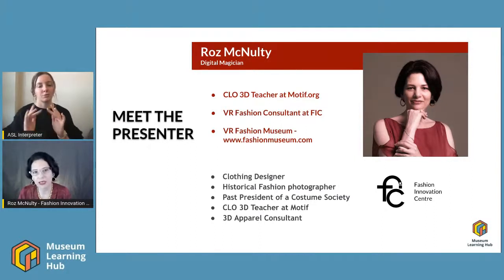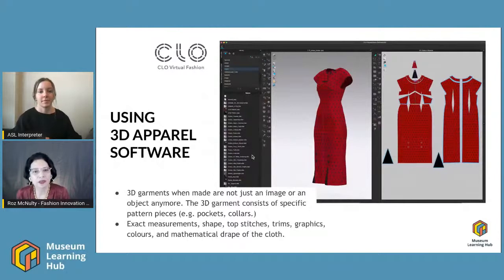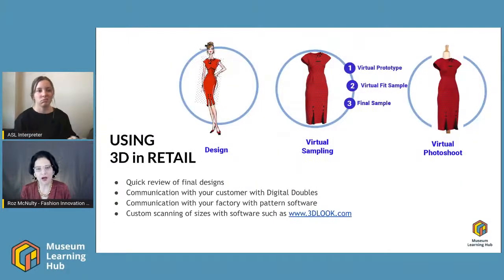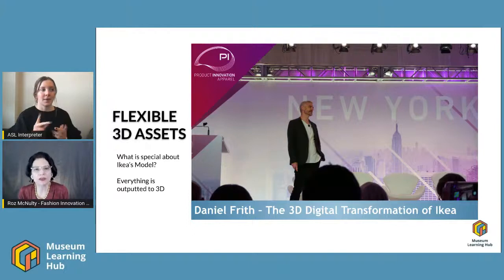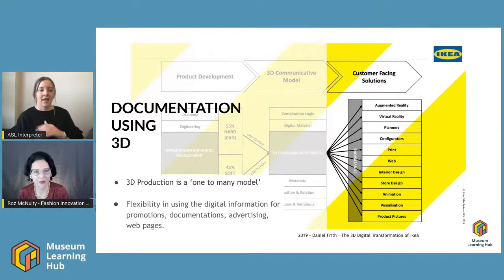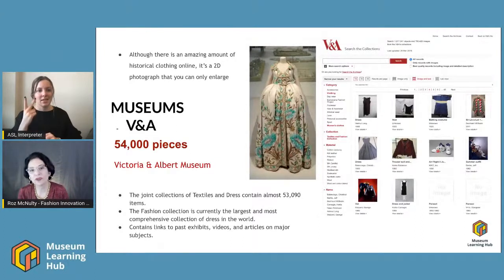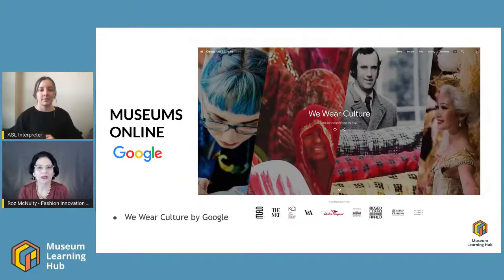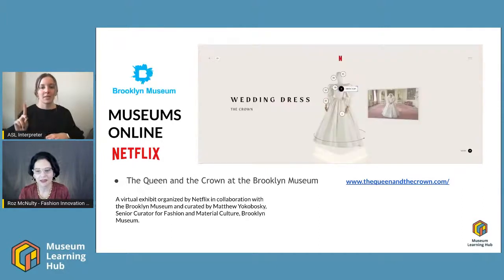Module 10, Tech 1: How to Use Digital Assets for Documentation, Promotion, and Programs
Streaming Live at the Museum Learning Hub on Thursday, January 13, at 11:00am PT, 2:00pm ET

Presenter: Roz McNulty, CLO 3D Designer, Consultant and Online course teacher, MOTIF.org, Vancouver, British Columbia, Canada

Description: Last year the world art museums dropped 77% in attendance. At most one can see 5% of a fashion collection in a museum display and it can take years to see a specific piece. This fact should remind us we need alternatives and that we can show the world our collection if we can get it on a digital platform. Documenting historical fashion with existing softwares has been my passion and in the last year we have created a VR Fashion Museum. The Fashion Innovation Centre is creating valuable documentation of museum assets for the future. Involving students, business and community to create the digital assets. This is a new alternative  of showing these garments or other historical assets in Virtual Reality, mobile and Augmented Reality. Eventually, in the future these same people, will come to the museums again to see the real thing.

If you're joining us from Facebook or YouTube, welcome!